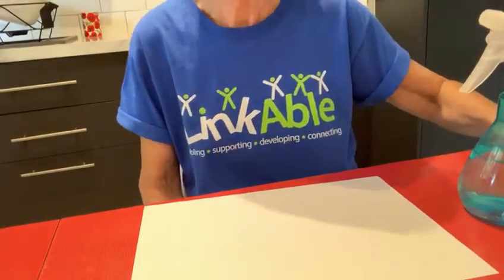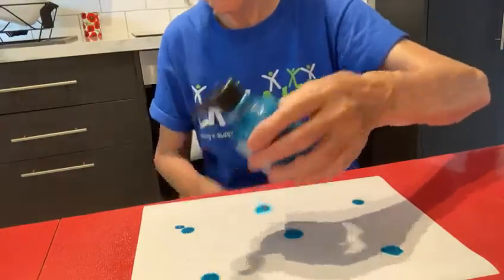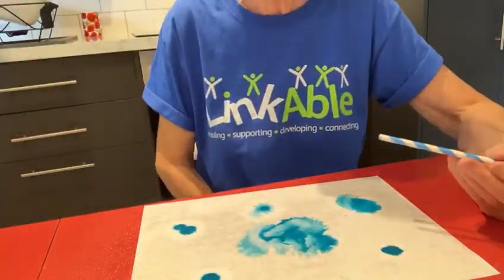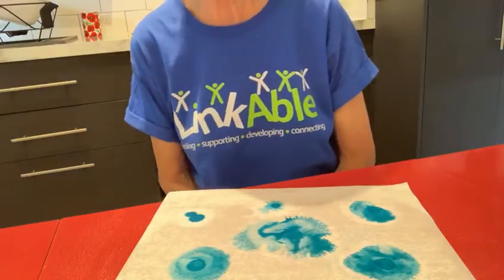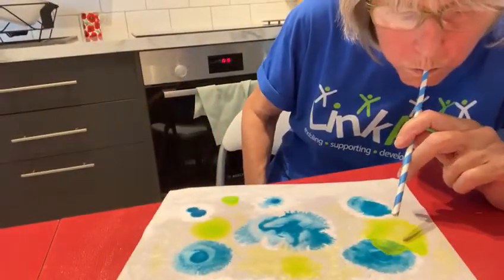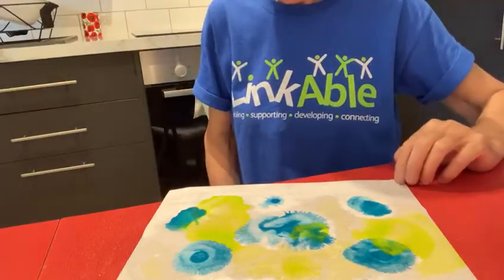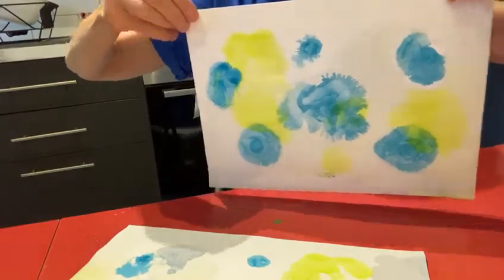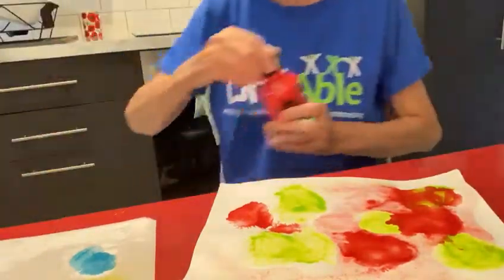Water pictures with Annie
In this video Annie shows you how to create a water picture using water, paint and a straw.